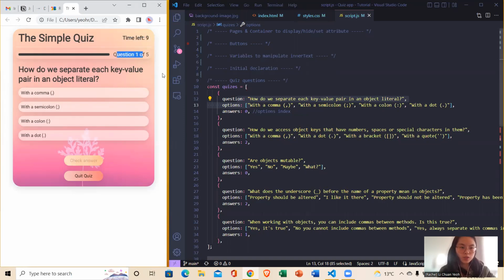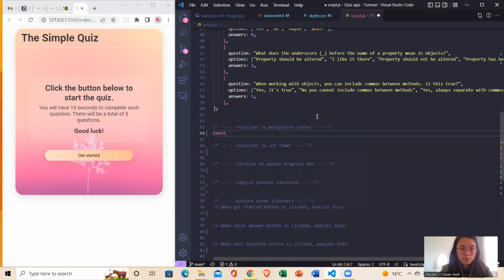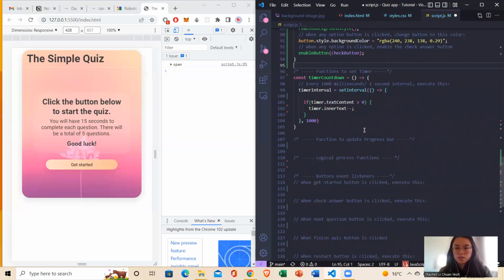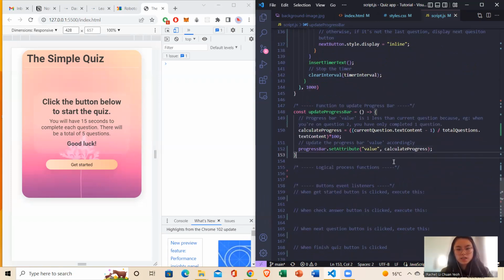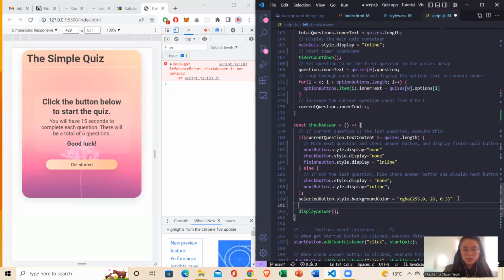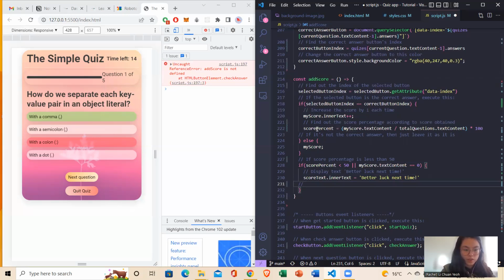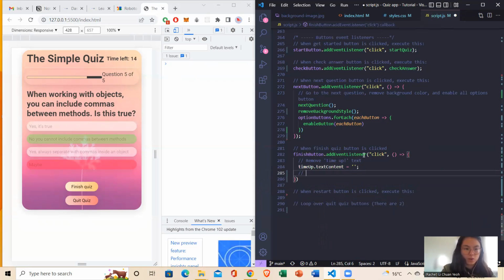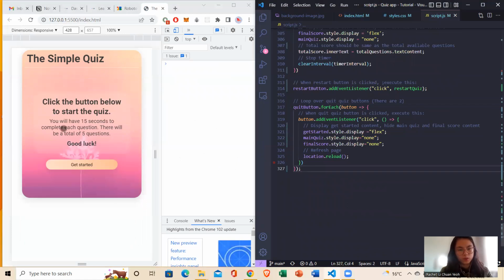Build a Simple Quiz App part 2: JavaScript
The Simple Quiz App part 1: HTML, CSS